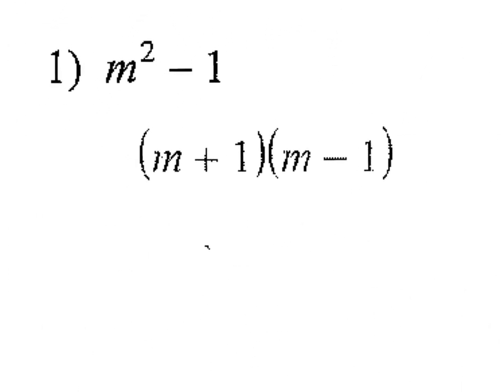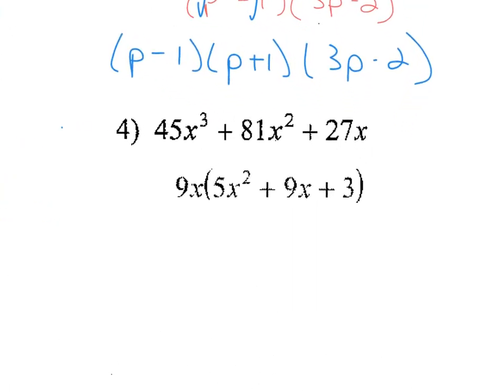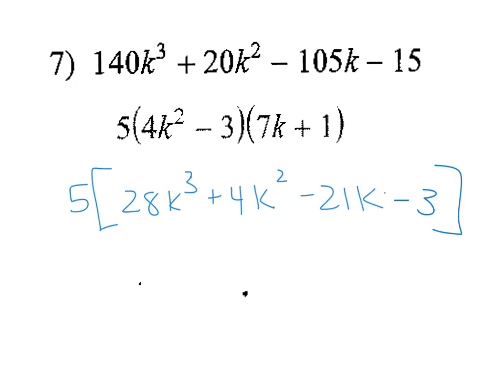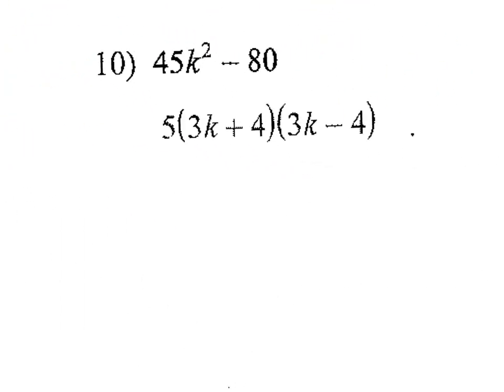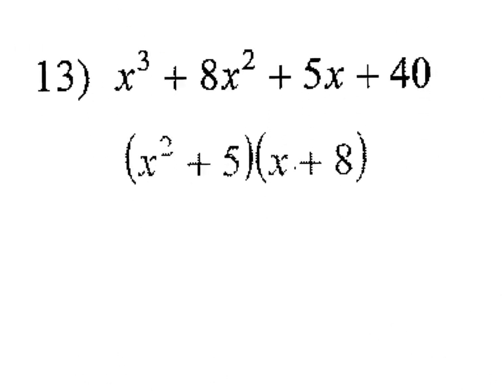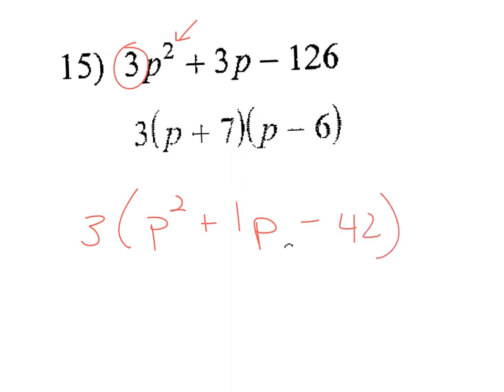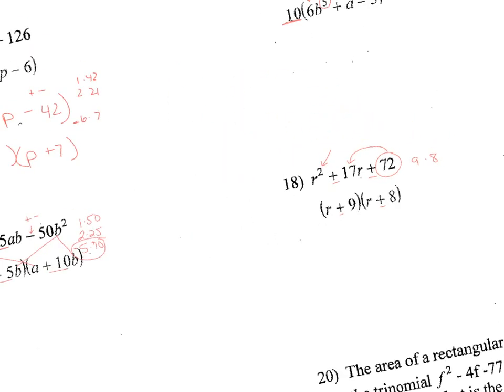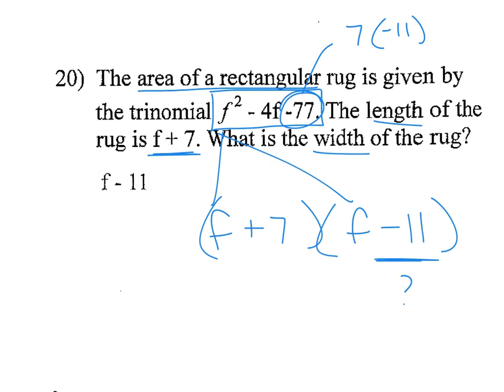8-2,8-8,8-7,8-5 WS Answer Key Video